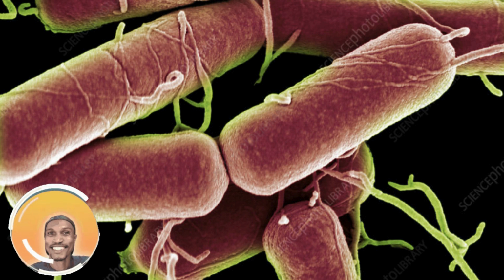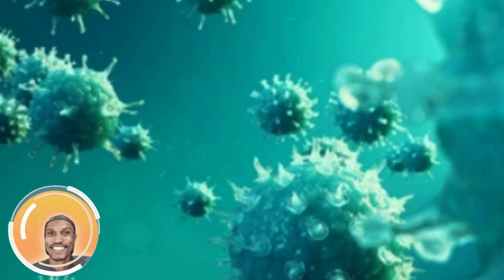THE BATTLE AGAINST FUNGAL AND BACTERIAL INTRUDERS IN ROSE GARDENS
Rose plants are affected by a number of diseases that impact the health of the plants in a significant way. The purpose of this video is to shed some light on three of them namely, Black spot, Powdery mildew as well as Crown gall. The feature will focus on the pathogens that cause them, how they are spread as well provide some tips to manage them.